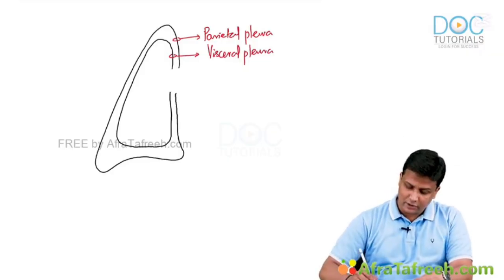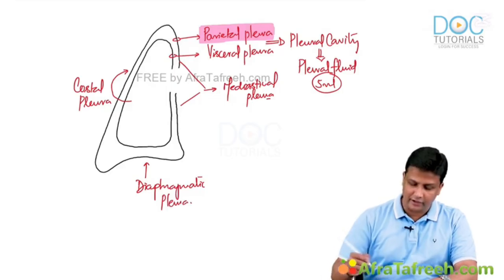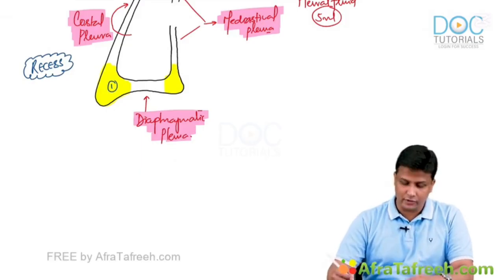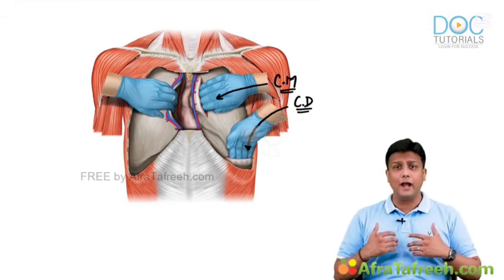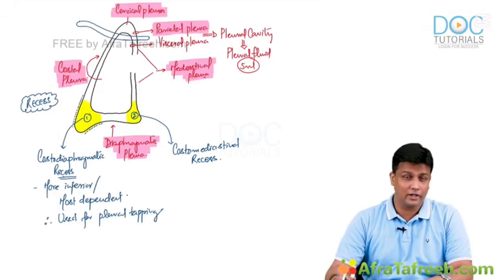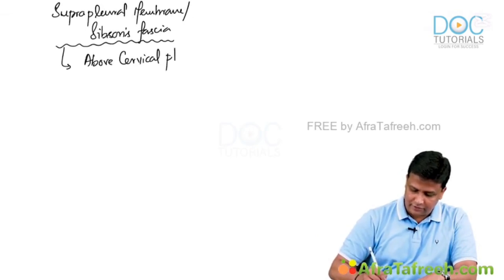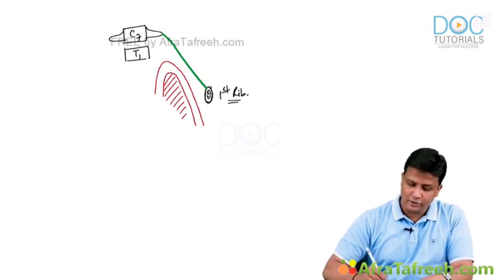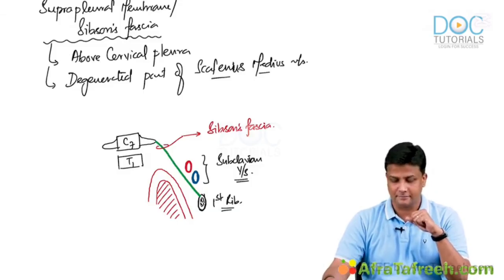7. Pleura, Recess & Sibson's Fascia | Thorax Anatomy | Dr. Azam | Medical Maven